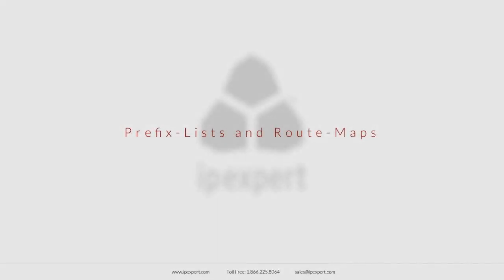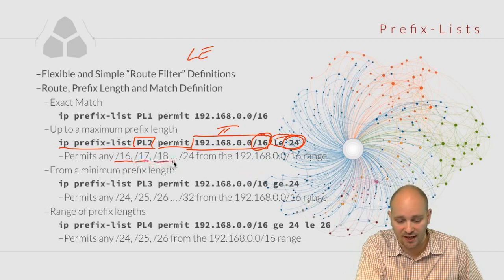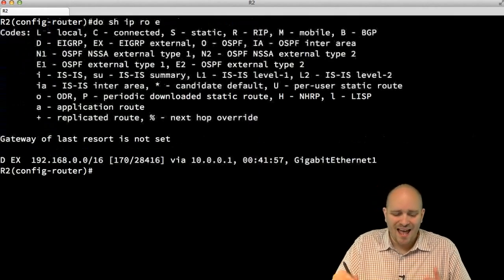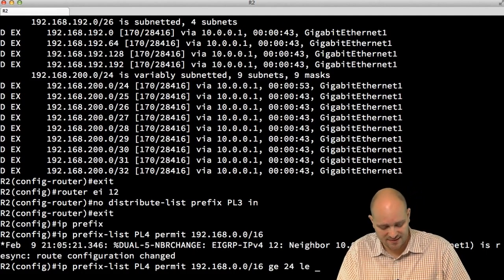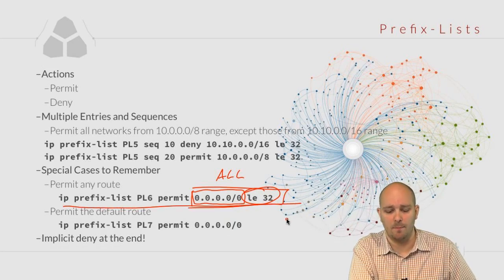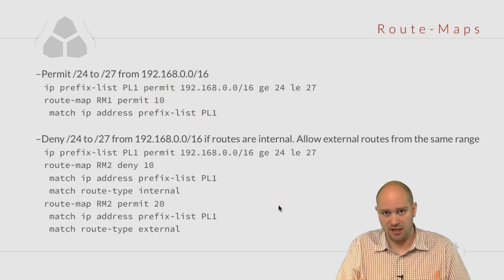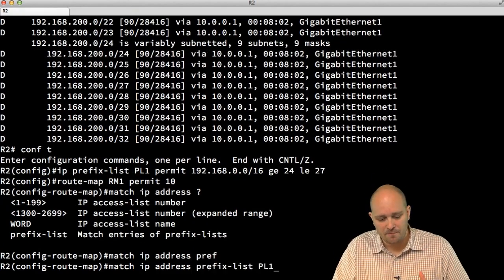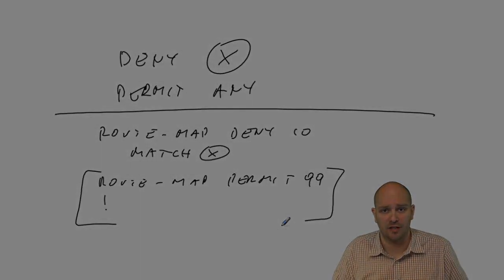CCNP ROUTE 300-101 032 Prefix Lists and Route Maps